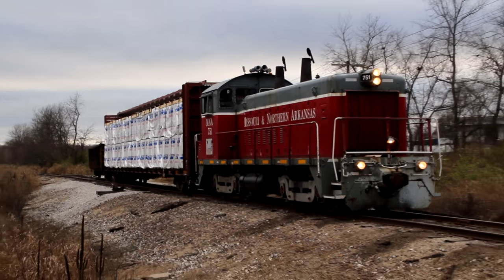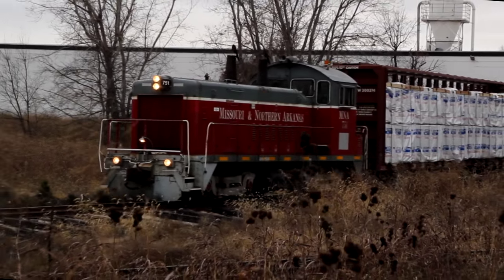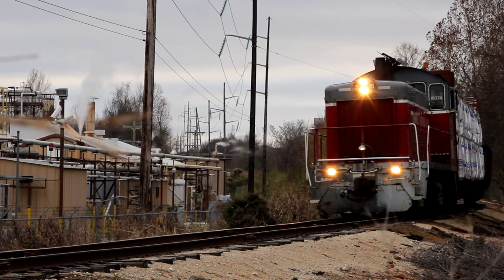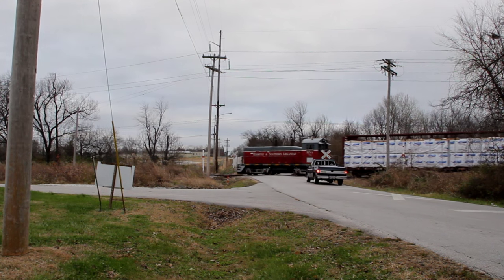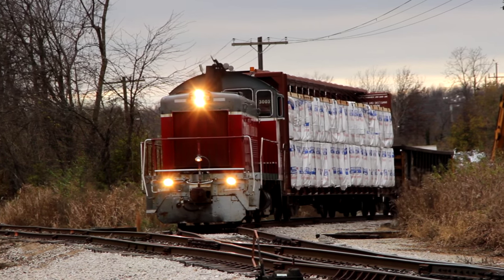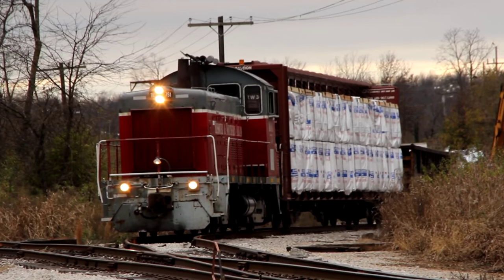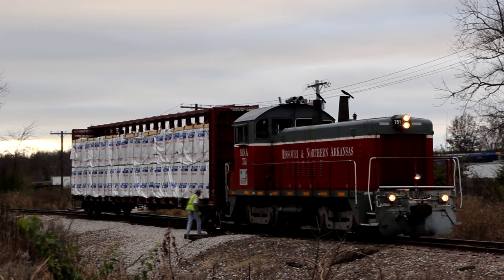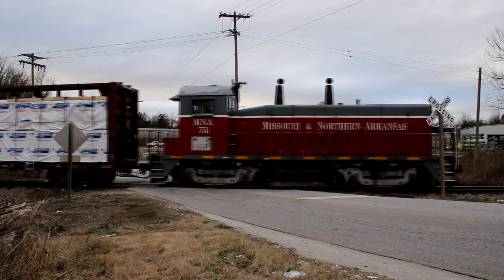Amazing old train locomotive works hard for the railroad!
It's a vintage diesel locomotive- still working hard for the railroad after all these years!  Locomotive Mike shows us an old SW1200 laboring away on shortline Missouri and Northern Arkansas' branchline in Springfield, Missouri.

If you like what you see, please give this video a 'thumbs up!'

ABOUT THIS VIDEO:
Hop on board for a quick look at some shortline railroad action in Springfield, MO.  We take a look at a vintage EMD SW1200 switcher hard at work on the remnants of a Missouri Pacific/Union Pacific track segment.

ABOUT OUR VIDEOS:

Join Mike for railway tours and railroad rides across the midwestern and western United States! A special focus is given to the trains of Missouri, Kansas, Oklahoma, and California.

We cover hotshot trains and railroad action hotspots along routes of the BNSF, Union Pacific, Amtrak, along with several commuter, regional, and shortline railroads. Many of the freight trains covered include run-through locomotive power from the CSX and Norfolk Southern railroad companies. We also include webisodes featuring lines formerly owned by Santa Fe (ATSF), Burlington
Northern (BN), Frisco, Missouri Pacific (MoPac), Southern Pacific, Missouri-Kansas-Texas (MKT), Rock Island, and others.

PRODUCTION:

I shot this video with my Canon T3i/600D, and edited using Sony Vegas. My narration is performed using a Blue 'Yeti' microphone, and I use Audacity for my audio editing.

All music is by Kevin Macleaod/Incomptech. Thanks for the awesome music, Kevin!

Mike Landis, who produces and narrates The Main Track, is available for your voiceover project.